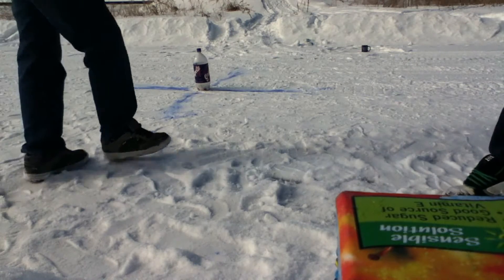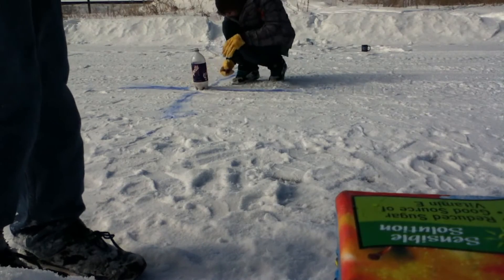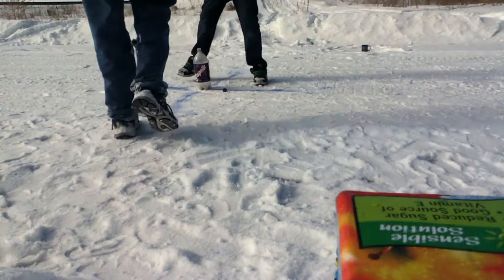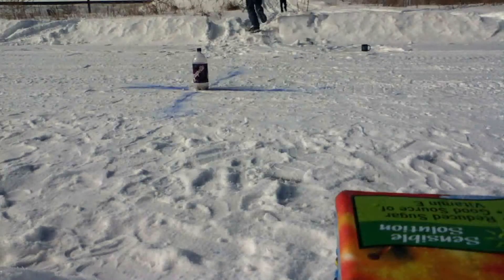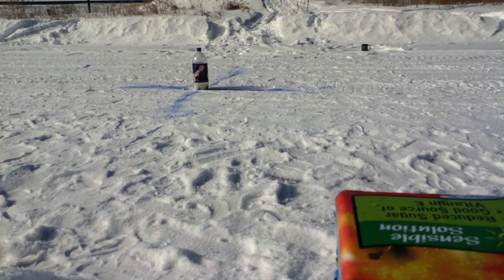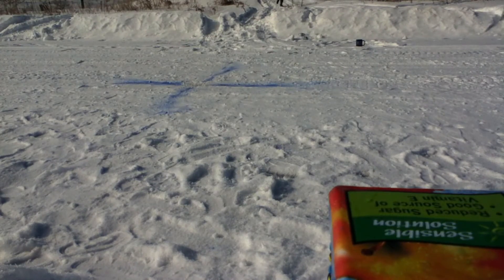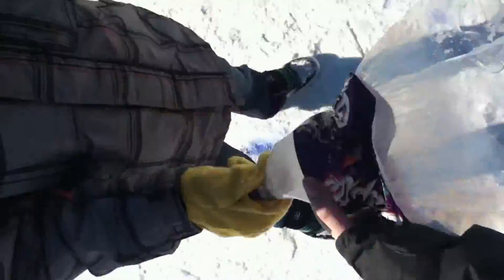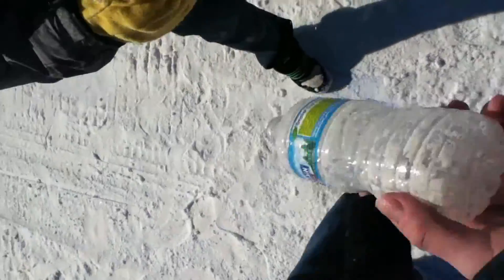exploding bottle! chlorine and rubbing alcohol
huge explosion from a 2-liter bottler being blown wide open with chlorine and rubbing alcohol! subscribe and leave a comment for a new idea! ill try anything and ill give you credit!